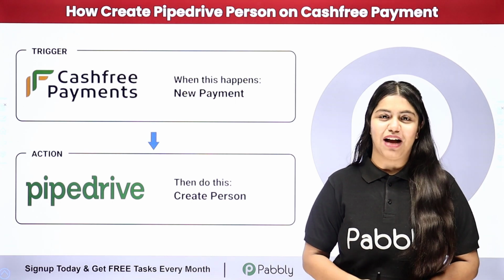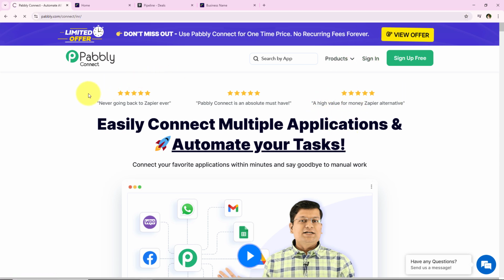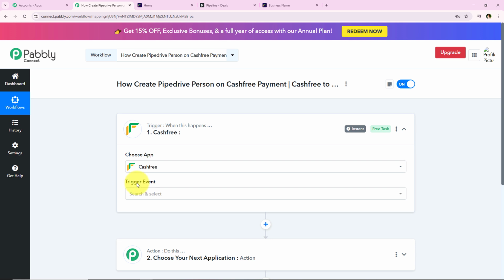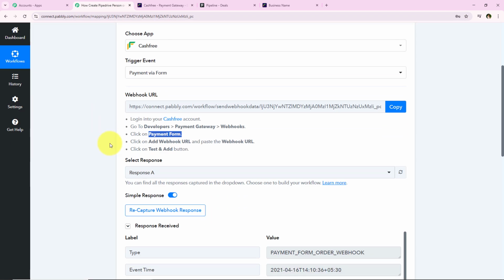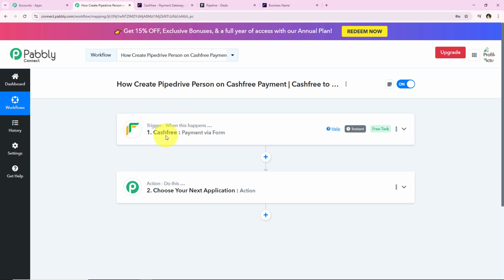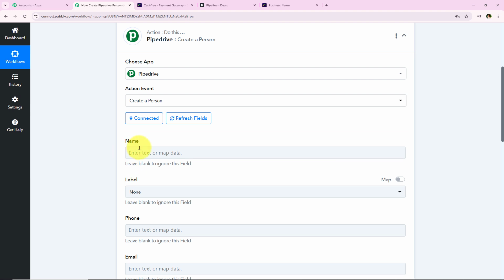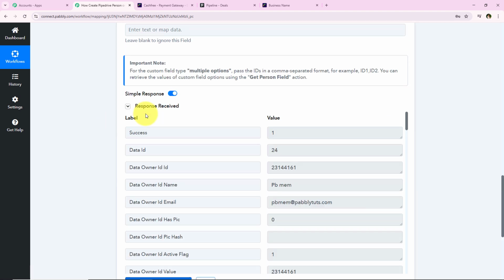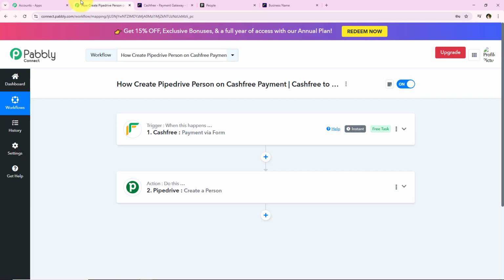How Create Pipedrive Person on Cashfree Payment | Cashfree to Pipedrive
In this video tutorial, we’ll guide you through the process of automatically creating a Pipedrive person whenever a payment is made via Cashfree using Pabbly Connect.

By integrating Cashfree with Pipedrive, you can seamlessly capture customer details from successful transactions and store them as contacts in Pipedrive CRM, ensuring efficient lead tracking and sales management. This automation helps you save time, reduce manual data entry, and improve your sales workflow. Watch this step-by-step guide to set up the automation effortlessly!

Use Case
An Edutech company selling online courses needs an efficient way to track student enrollments and follow up on leads. When a student makes a payment via Cashfree, this integration automatically creates or updates a contact in Pipedrive. This ensures that sales and support teams have real-time data on enrollments, allowing them to send personalized onboarding emails, track student interactions, and improve customer relationships without manual data entry.

Benefits of Pabbly Connect:

1. Automation: Save time, money, and resources by automating tasks.

2. Integration: Connect various web services to create efficient workflows.

3. Security: Enjoy industry-standard security for your data.

4. Scalability: Easily add new applications and services to your workflow.

5. Cost-effective: Choose from plans suitable for different business sizes, with no charges for internal tasks.